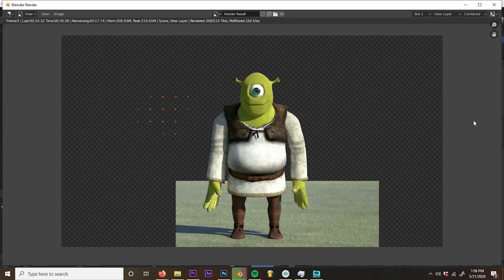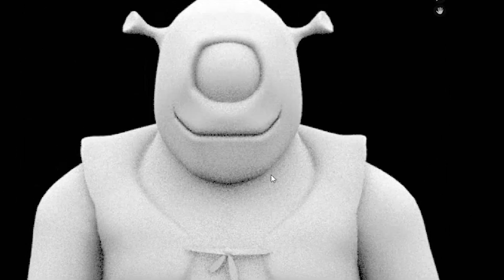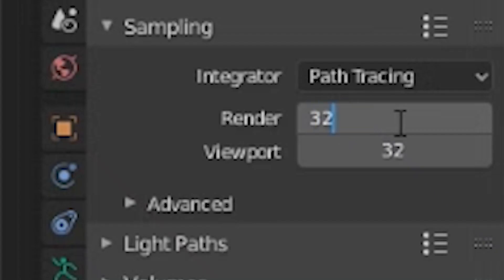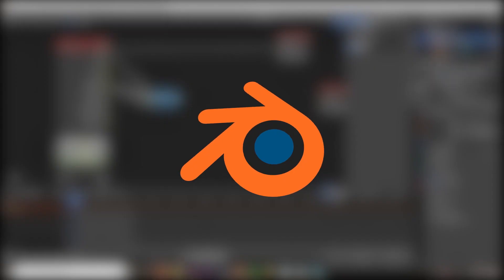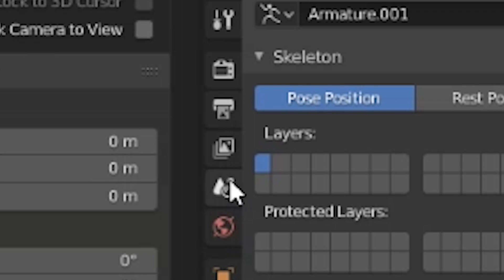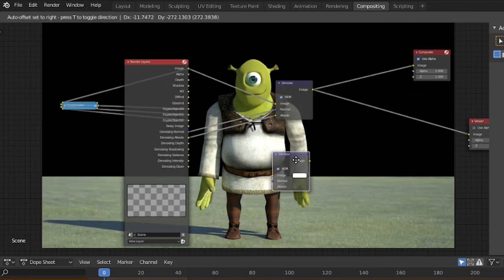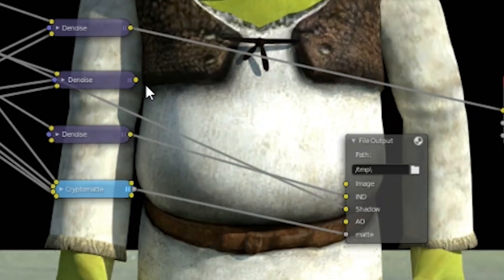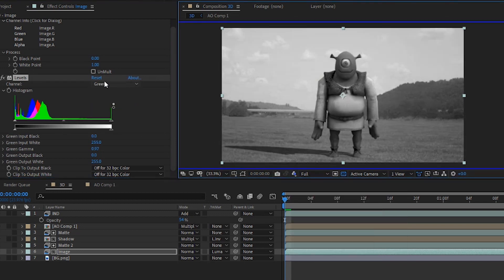The Denoise Node in Blender 2.9 in Under 2 minutes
This is for my boys who want to make fast VFX